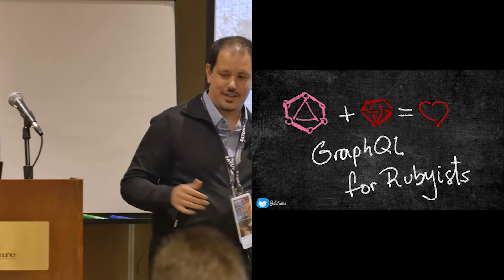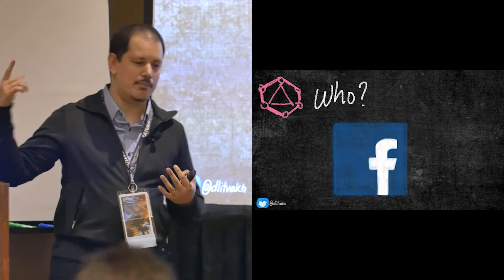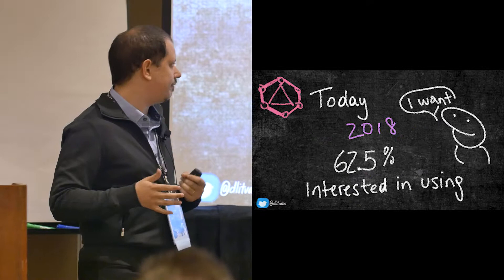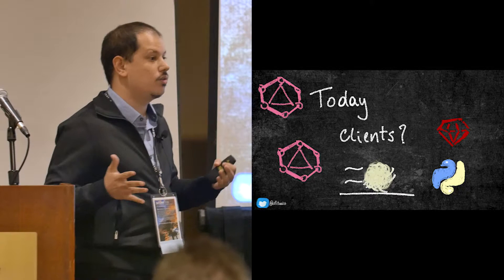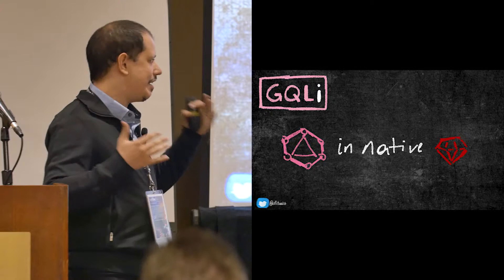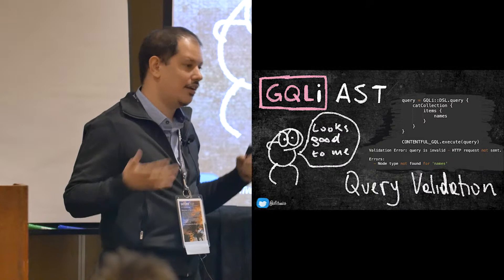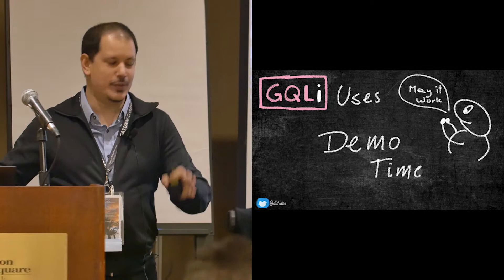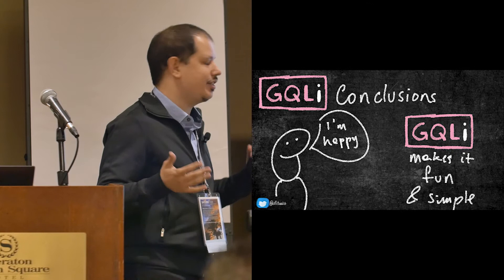SATURN 2019 Talk: GraphQL + Ruby = ❤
Watch David Litvak Bruno discuss "GraphQL + Ruby = ❤ " in this SATURN 2019 talk.

Since Facebook released GraphQL to the world, there has been a lot of traction on the front-end world about it. But somehow, this trend hasn't reached back-end developers. Let's take a look at how we can introduce GraphQL into our Ruby environments to take advantage of its power.